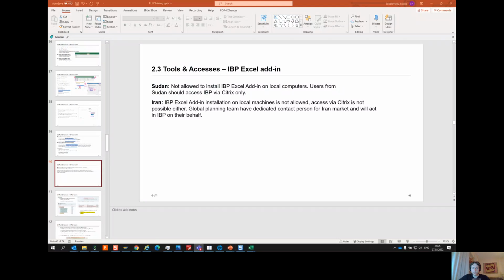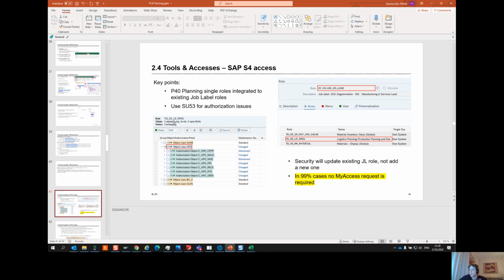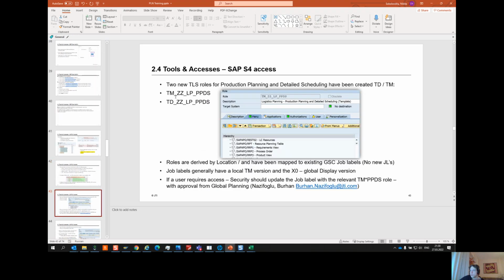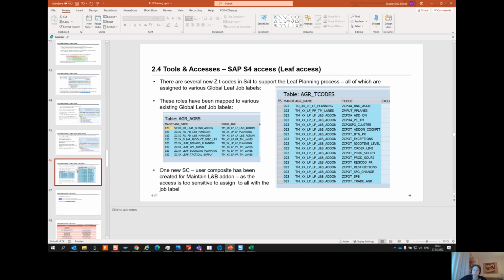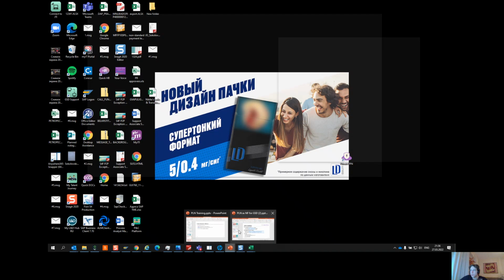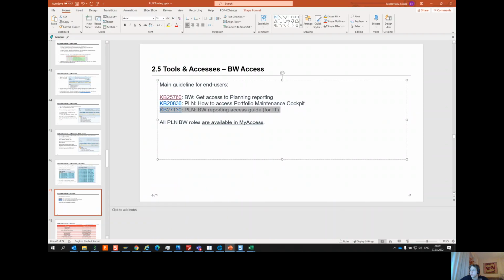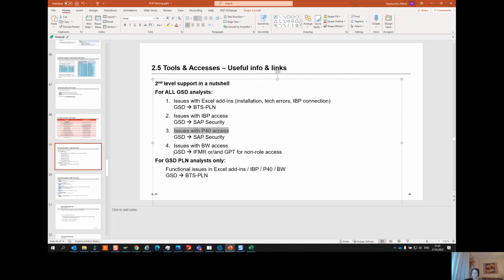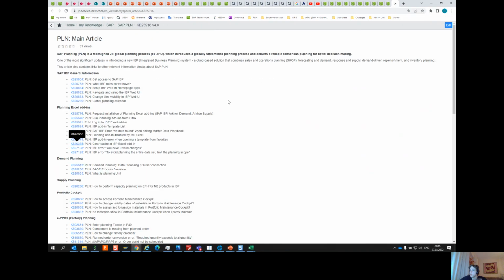4 PLN S4 + BW Access 20220328 081010